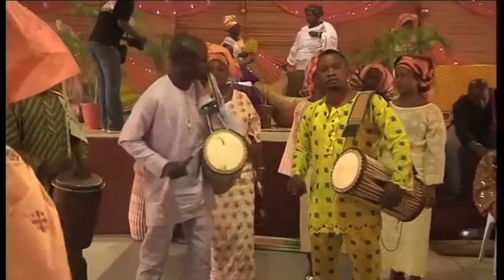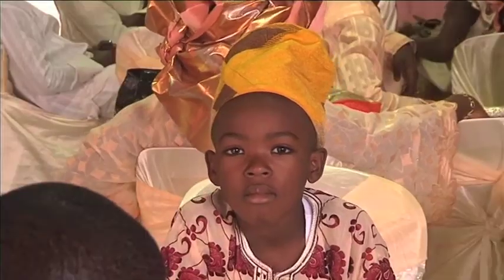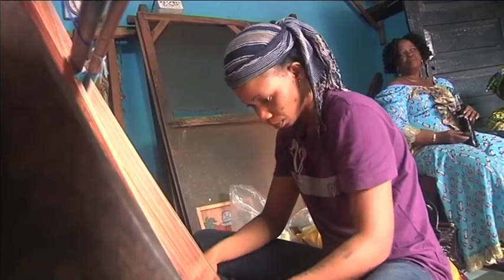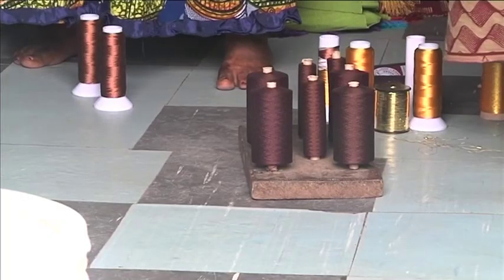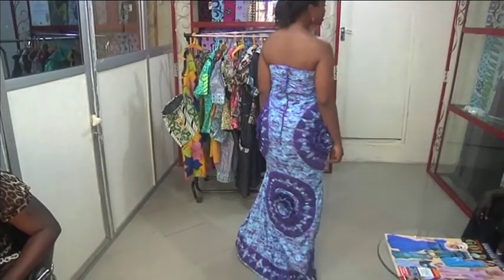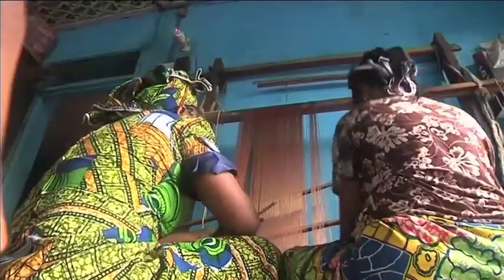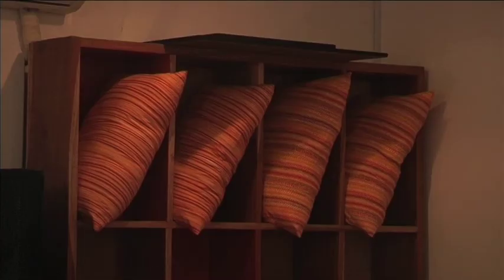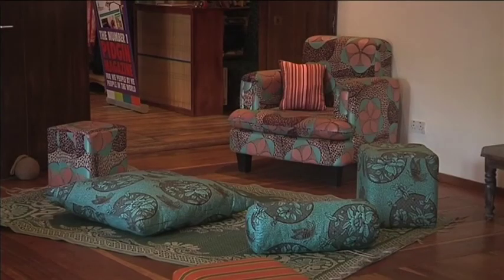Aso oke Fabric Nigeria